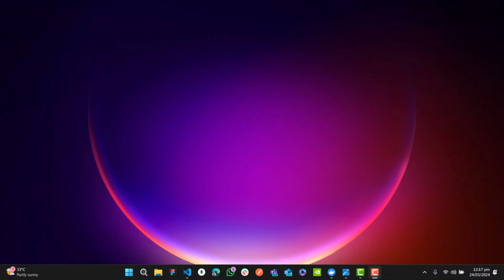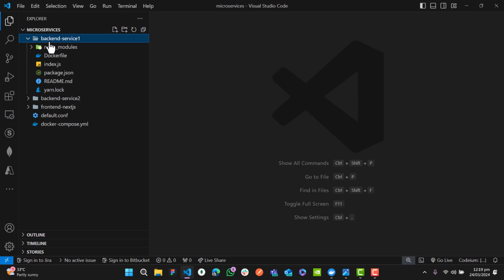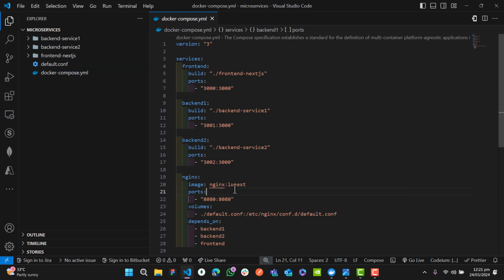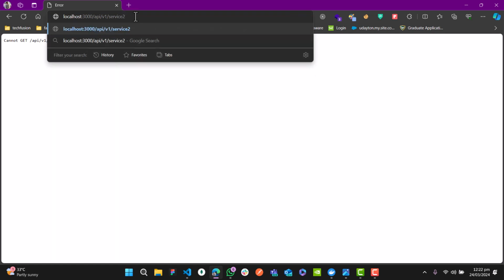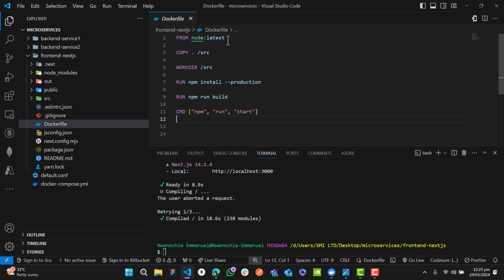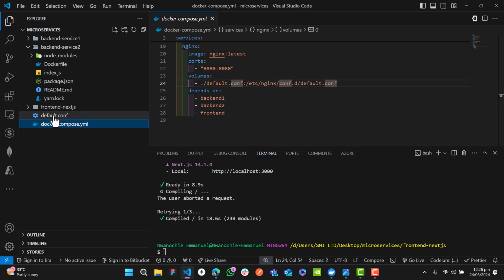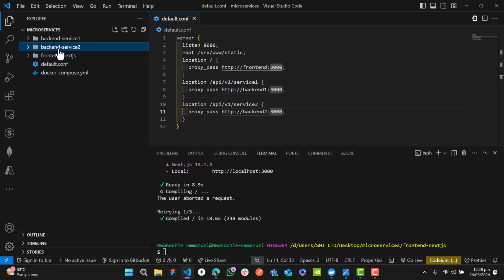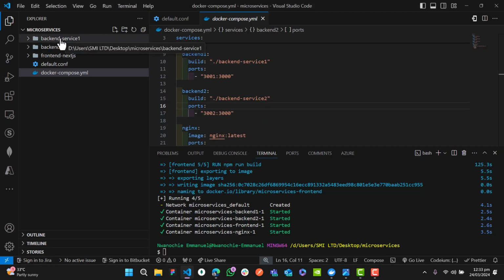Microservice Setup Tutorial: Next.js, Node.js, Express.js, Docker, Docker Compose & Nginx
Welcome to an in-depth tutorial on setting up and spinning up a local microservice server using Next.js, Node.js, Express.js, Docker, Docker Compose, and Nginx. In this walkthrough, we'll guide you through every step of the process, ensuring you're equipped to run your microservice locally with ease